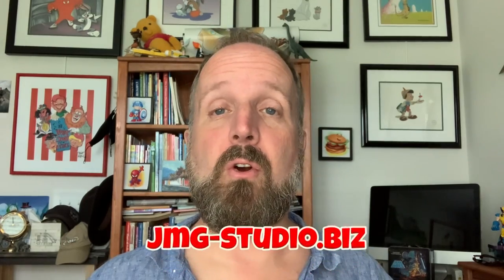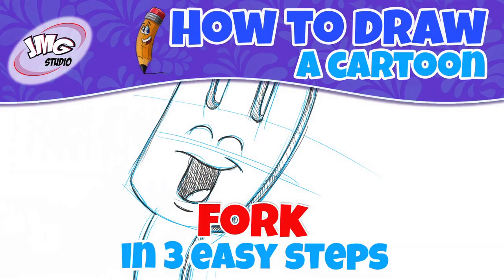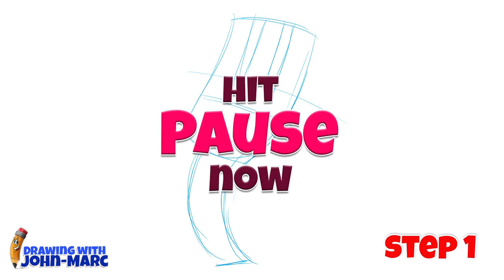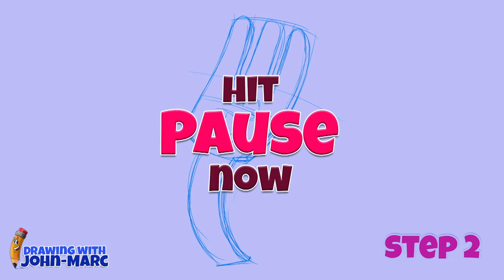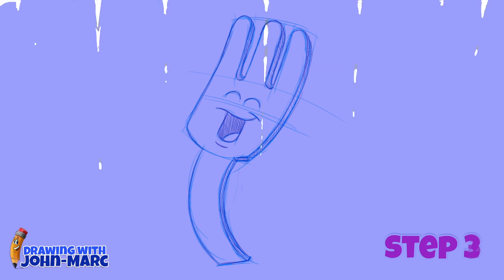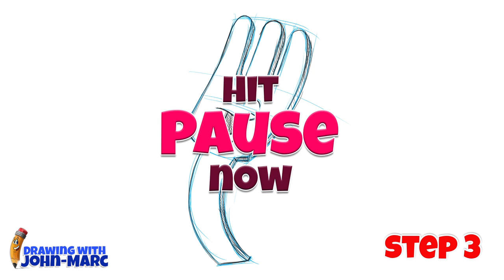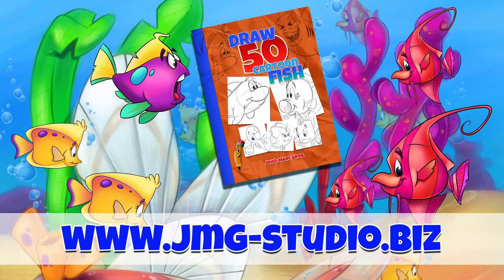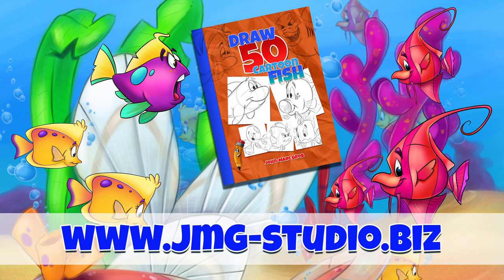How to draw a cute cartoon fork in 3 easy steps with John Marc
Today's lesson I'll show you how to draw this cute cartoon fork in 3 easy steps with John-Marc